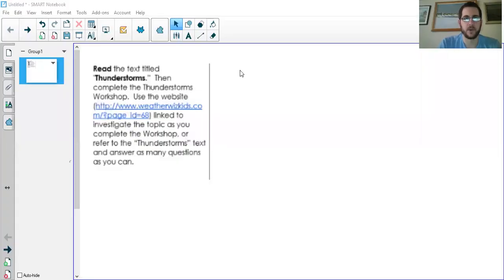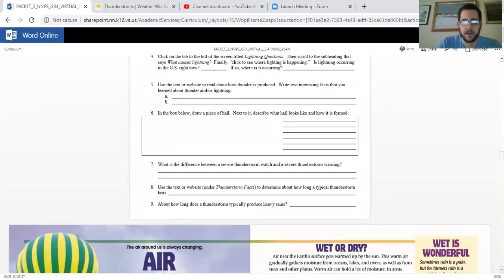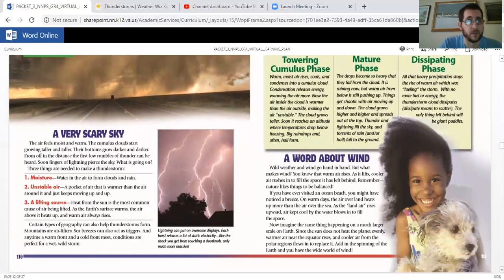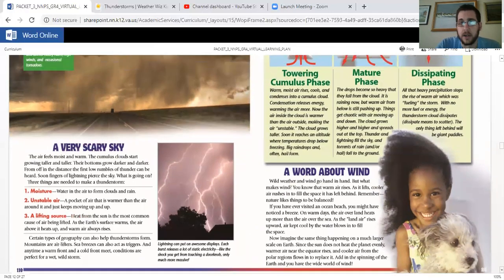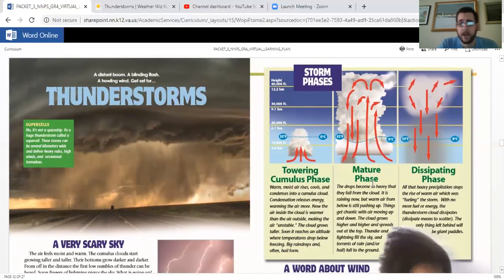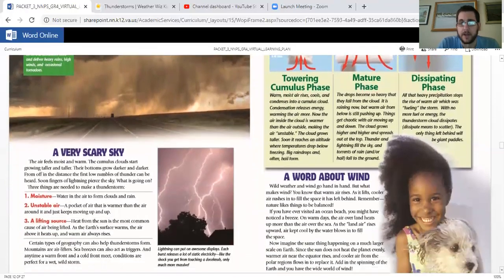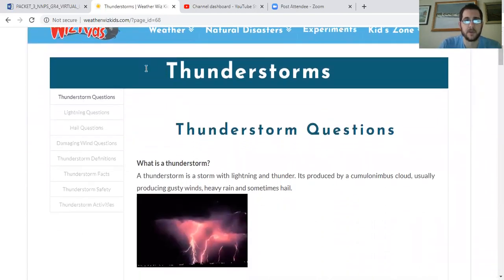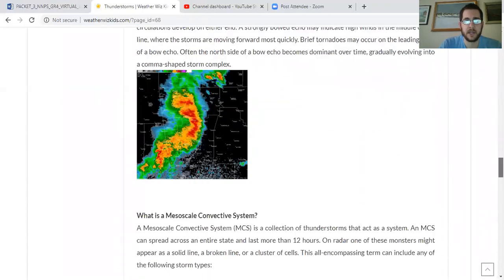Thunderstorms Activity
Hello 4th grade Dutrow Dolphins! These videos will follow along with the booklet that you are working on Monday through Friday!